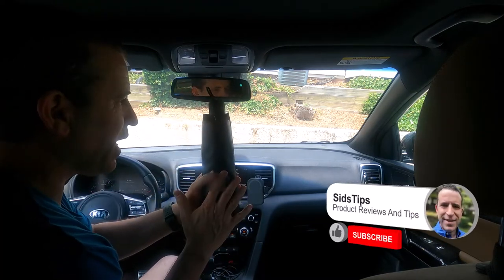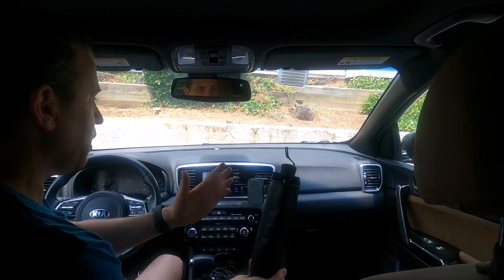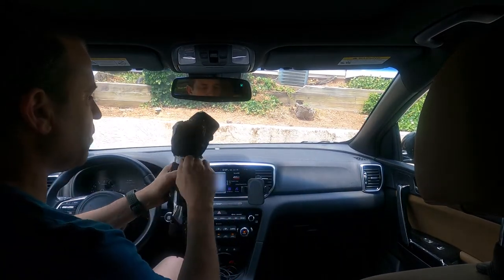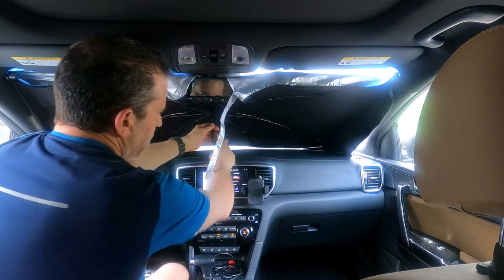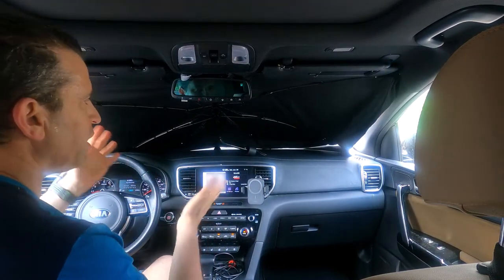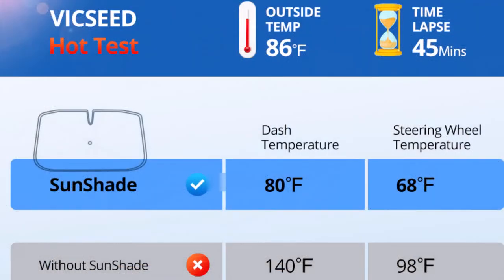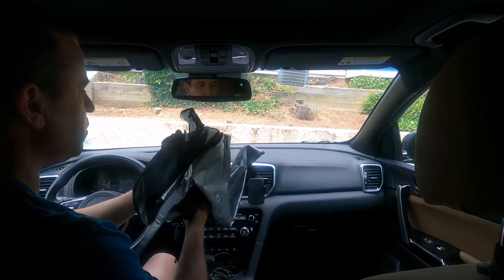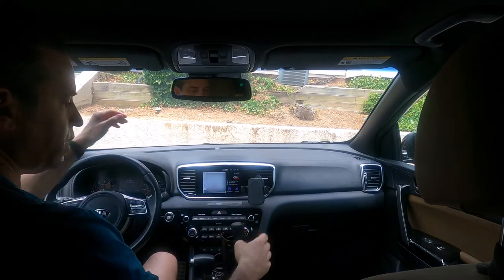Pop Up Car Windshield Sun Shade 2022 // Vicseed W1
Sun Shade ➡️

VICSEED W1 Car Windshield Sun Shade[𝘾𝙤𝙤𝙡 𝙙𝙤𝙬𝙣 𝟲𝟬°𝙁] Durable Ice Crystals Nano-Titanium Silver Sun Shade Car for UV Rays & Sun Heat Protection,Super Easy to Use Car Umbrella Sun Shade Cover

Intro 0:00
What cars it will fit 0:38
What's included 1:02
Material 1:15
Opening and setting up 1:27
Bendable handle 1:53
Heat Test 2:47
Closing and putting in pouch 3:26
Final thoughts 4:29